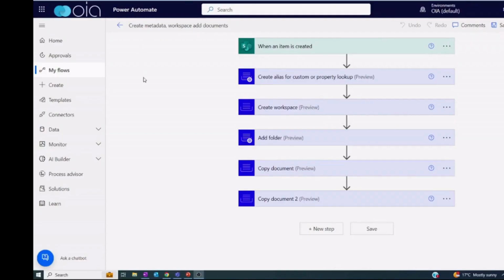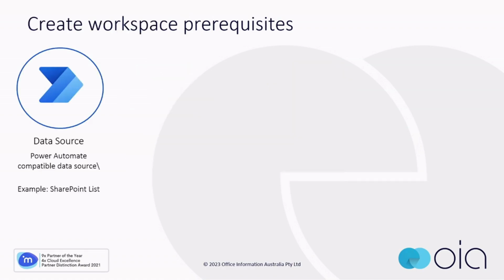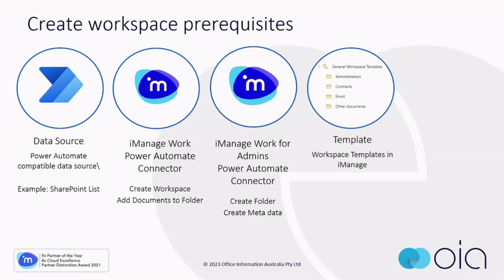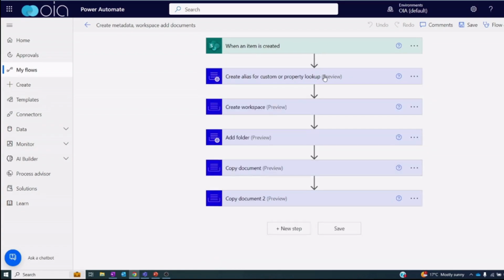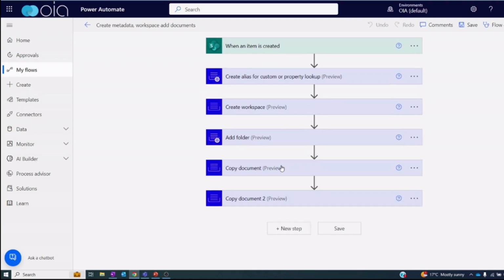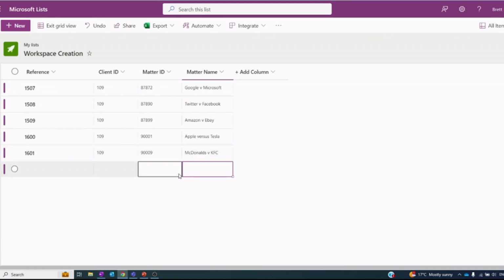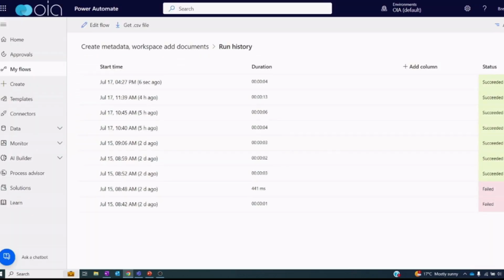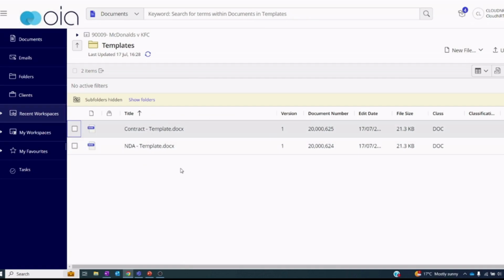Power Automate: Workspace Creation in iManage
Join Brett McDonald as he dives into how Microsoft Power Automate can revolutionise the way you create and manage iManage workspaces effortlessly.